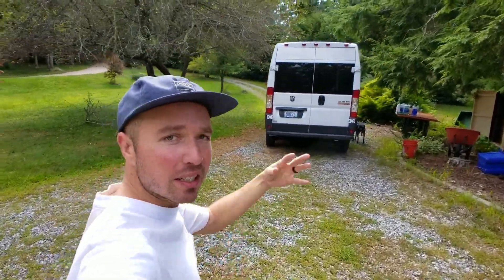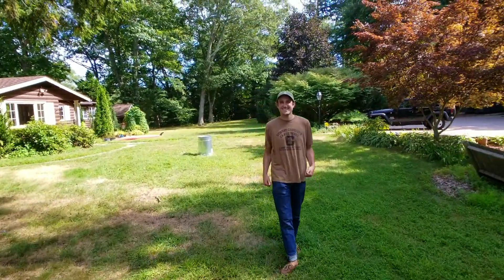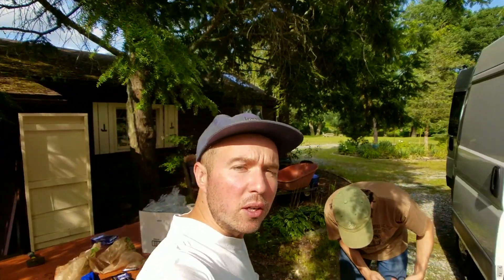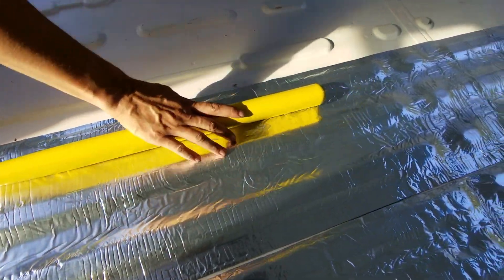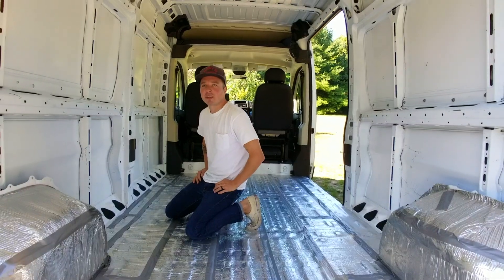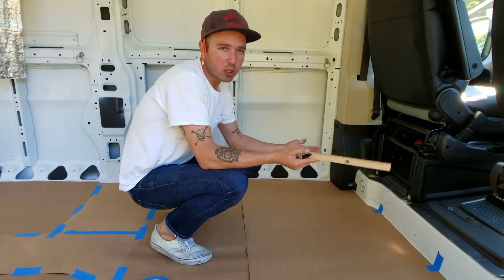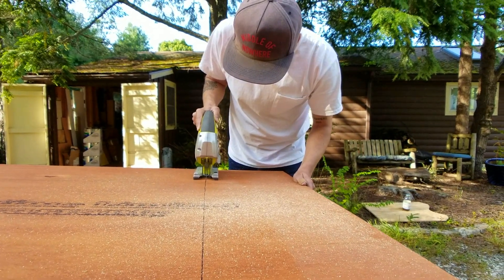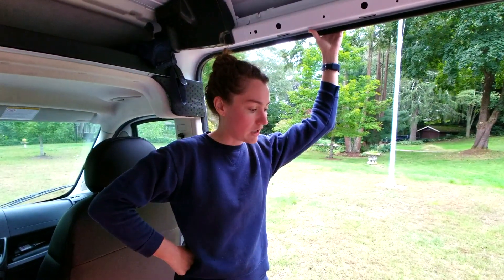PROMASTER VANLIFE || Subfloor Installation + Nifty Trick + LEMONS OUT OF LEMONADE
Subfloor SHMUBFLOOR, right? WRONG. The Subfloor is a super important part of building out a van and something that we wanted to make sure we did right. So obsessed were we in our pursuit in 'doing it right', we spent WAY TOO MUCH time on dislodging some bolts from the floor of the van. Man, those suckers were really in there and it called for a truce– lemons out of lemonade, as they (I) say. If I could do it again, I'd just have left that first bolt and MOVED ON. But you know how it is when you get locked into a mission...

Once we compromised with reality, we got to crushing. Duct Insulation on the floor, perfect for both insulation and sound deadening. Templates created using a cool little trick. Subfloor made of 3/4" plywood traced on and cut to shape. Floor fitted! It was a lot of work, but we're very happy with the result. Now, for the hard stuff...

WHO ARE THESE JOKERS? Great question:

We're Nat and Martha. We're married, we co-own a business together and in the Summer of 2018, left our life in Brooklyn to pursue happiness on the road. This channel is about keeping up with our friends and family (well, they're the ones who'll need to keep up with us), creating helpful and informative content, and engaging with the vanlife and YouTube communities in a positive and holistic way. Also, it’s really funny to watch Nat stumble over his words at basically every turn.

We're so happy that you've stopped by and we can’t wait to take you along for the ride.

xoxo NAT and MARTHA